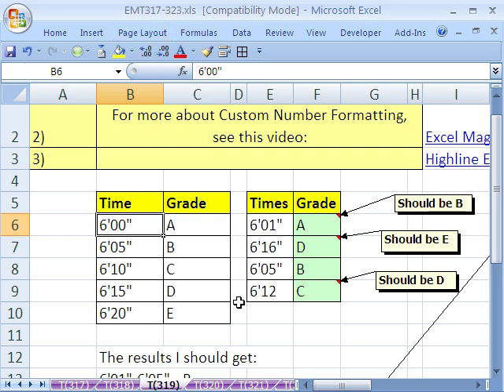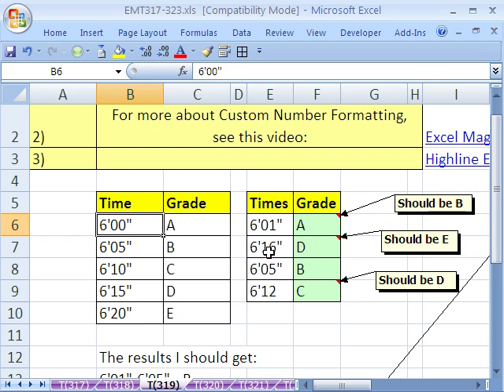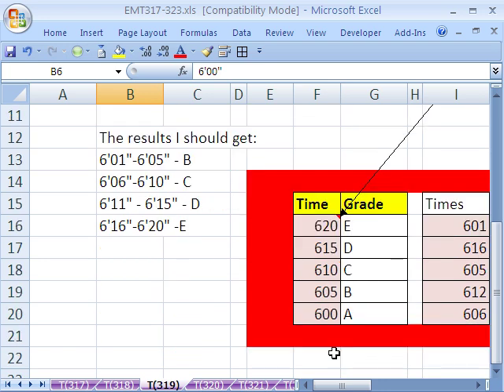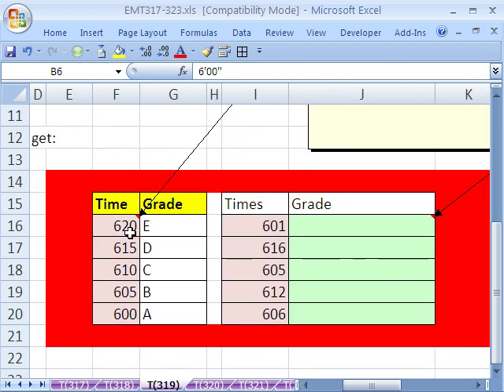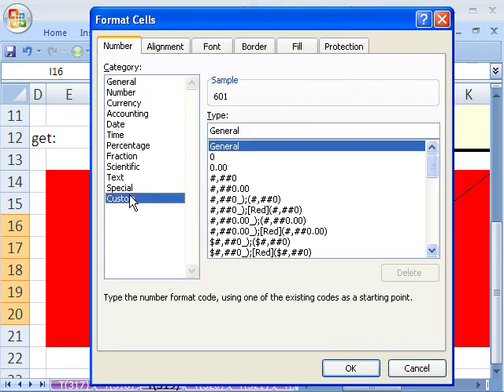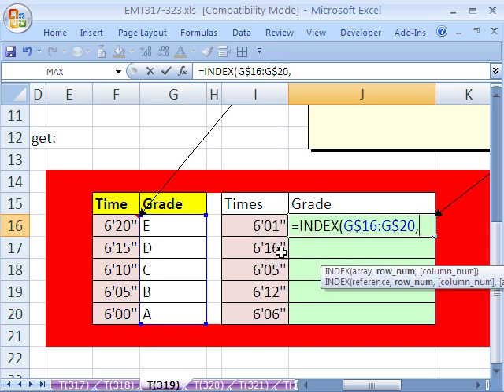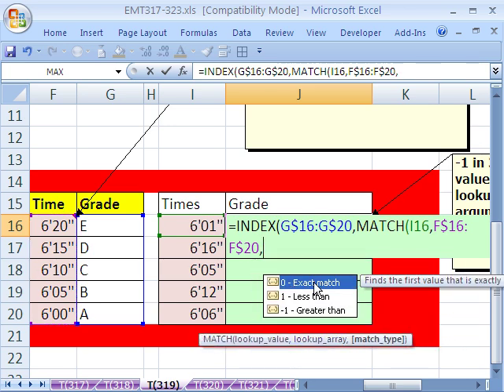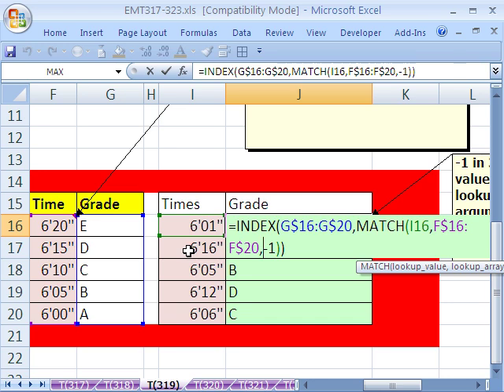Excel Magic Trick 319: VLOOKUP - Lookup Table In Descending Order Use INDEX & MATCH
See how to do VLOOKUP in reverse order using the INDEX & MATCH functions and Custom Number Formatting. We will sort out first column in Descending order and then MATCH and INDEX will look for the smallest value that is greater than or equal to the lookup value. This is different than the VLOOKUP which looks for the greatest value that is less than or equal to the lookup value. We will see the MATCH function 3rd argument as -1 as an approximate match.